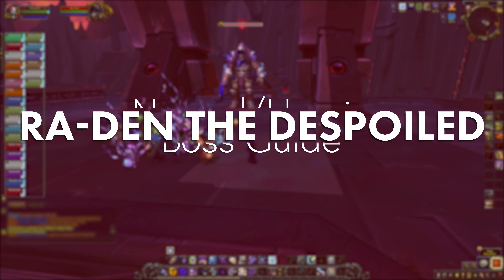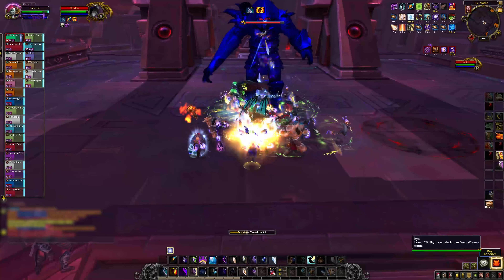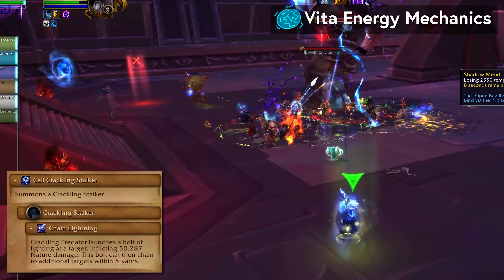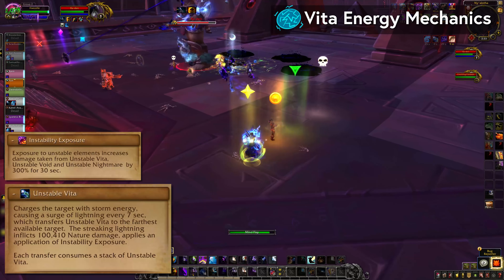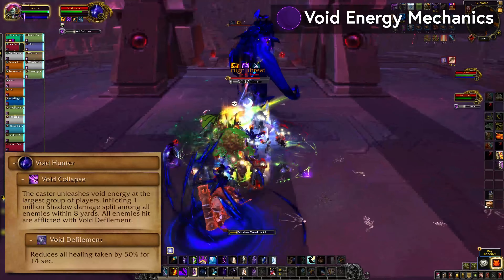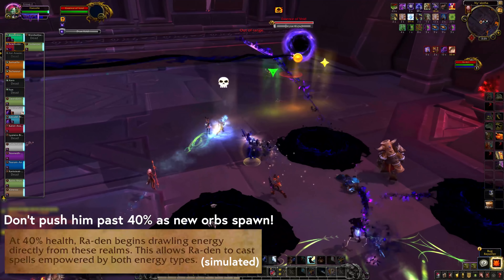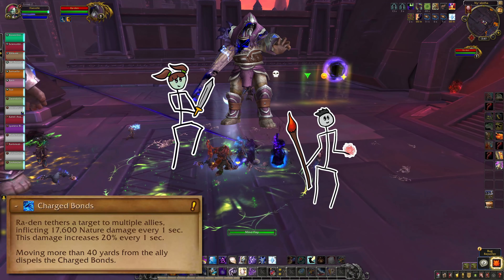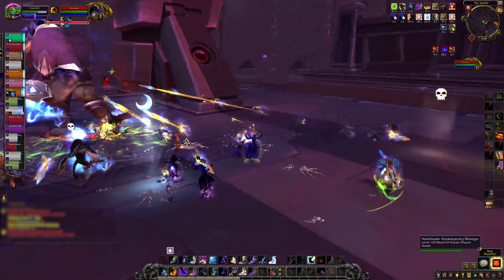Ra-Den Raid Guide - Normal/Heroic Ra-Den, the Despoiled Ny'alotha Boss Guide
Ra-Den Normal and Ra-Den Heroic guide! Ra-Den is a raid boss in the Ny'alotha raid of BfA. This Ra-Den boss guide will show you the Ra-Den abilities that you'll see in the Normal, Heroic and LFR versions of the Ra-Den fight. Mythic Ra-Den has additional mechanics not shown in this Normal and Heroic Ra-Den guide. Footage of Ra-Den for this boss guide is from PTR raid testing and some mechanics may look different or change when the Ny'alotha raid releases on live servers starting January 21st.

The key to Ra-Den in Phase One is killing one Orb each time they spawn, and correctly alternating between killing Vita and Void Orbs. With that done it's a matter of surviving simple mechanics (soak Void Collapse, kill Void Stalker and Crackling Stalker adds, soak the bouncing Unstable Void missiles) and working Ra-Den down to 40%. The trickiest mechanic in Nyalotha Ra-Den's Phase One is the Unstable Vita, or bouncing lightning. It'll start on one player and jump to the farthest player from them, lighting up everything in it's path. It's important to control which player gets Unstable Vita next and the bounce path by positioning them as the farthest away. Don't be in the bounce path, and don't take the Unstable Vita (or Void) twice within 30 seconds.

At 40%, Ra-Den the Despoiled moves into Phase Two and orbs will cease. Don't push Ra-Den past 40% early in an orb phase. In Phase Two, it's about surviving raid damage, snapping Charged Bonds tethers, and making sure the tank is below half health when they take the Decaying Strike so that Decaying Wounds doesn't finish them off. Gorged Energies and Ruin will be ramping up raid damage for the rest of the fight, so pop cooldowns and finish Ra-Den the Despoiled quickly.